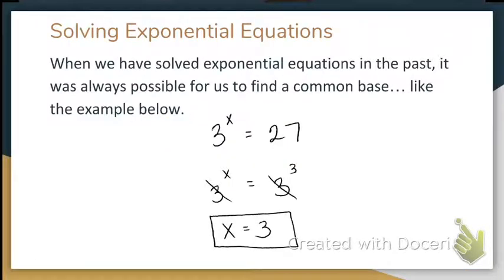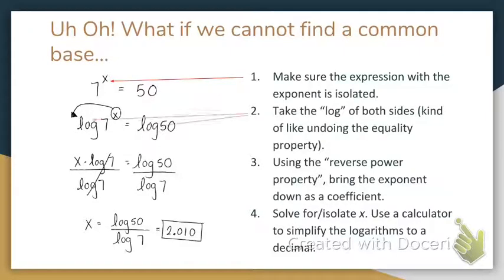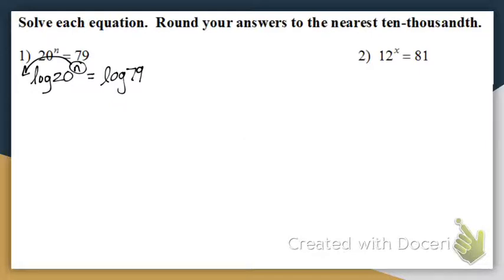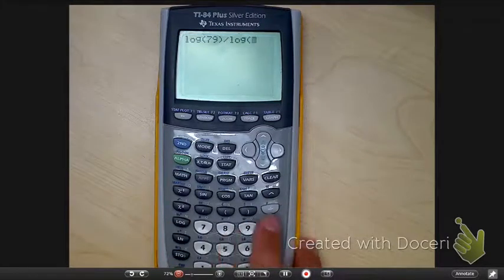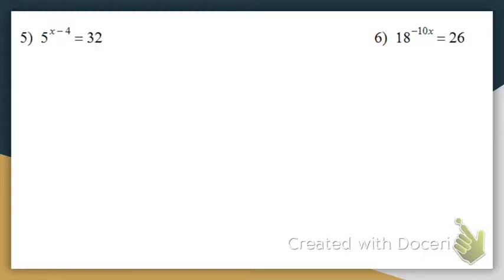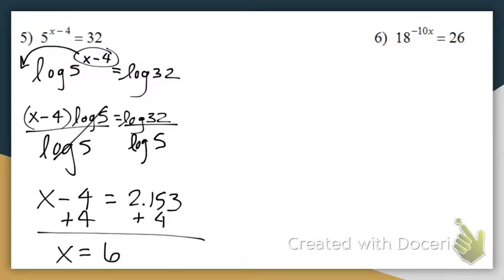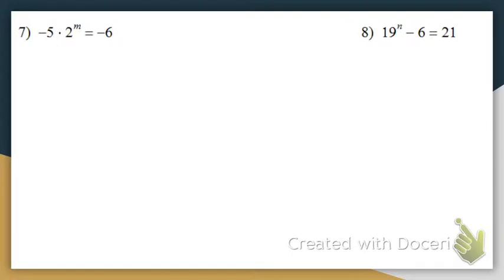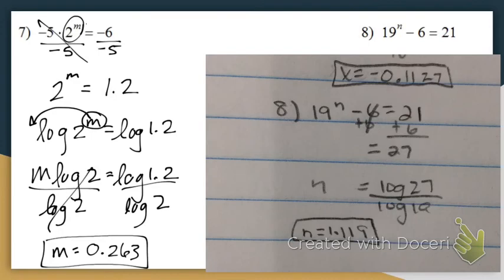Solving Exponential Equations with Logs